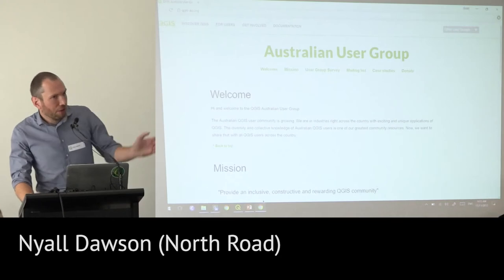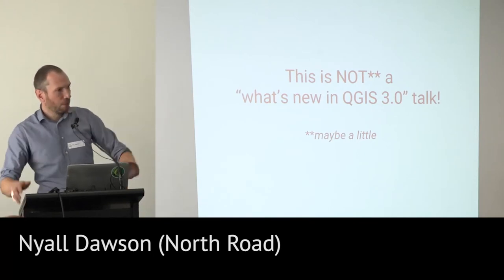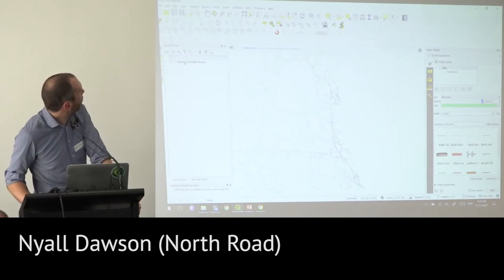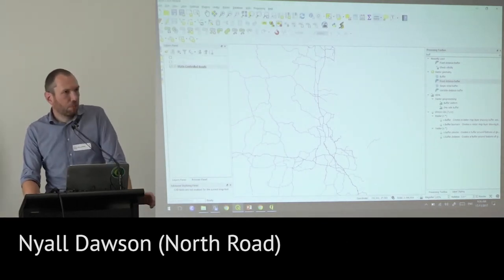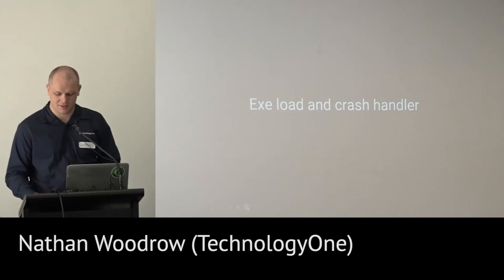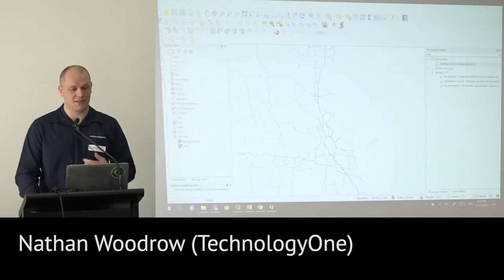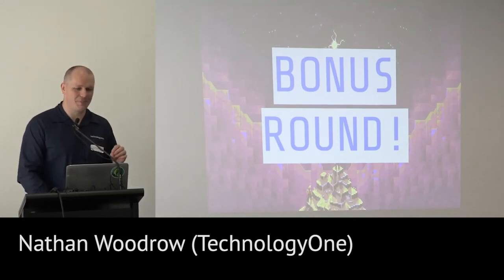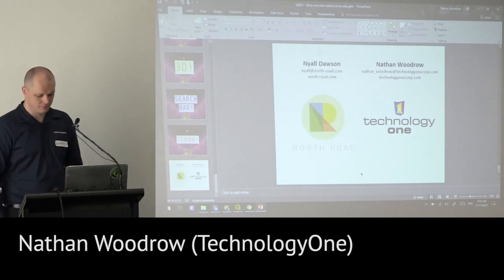QGIS Australia User Meetup 2017: QGIS 3.0 What End Users Need to Know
QGIS 3.0 is an exciting release, representing the biggest development of the software in recent years. While the bulk of the changes coming in 3.0 are either new features or ”under the hood” changes, there’s also a significant number of alterations to QGIS’ interface and how it’s used. In this presentation Nyall Dawson and Nathan Woodrow explain some of the most disruptive changes in QGIS 3.0.

Recorded at the first QGIS Australia User Meetup in November, 2017.

for more details on the user group and future meetups and events.